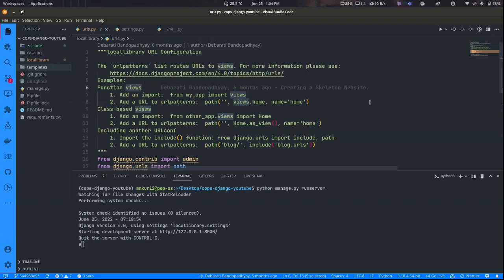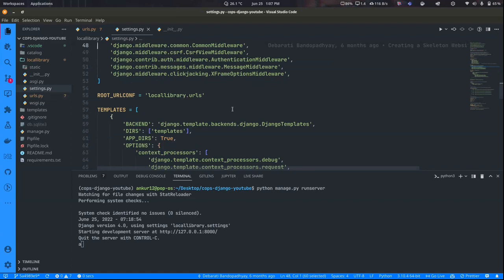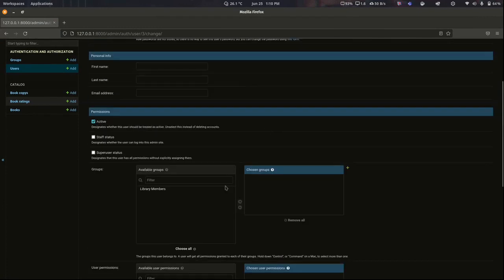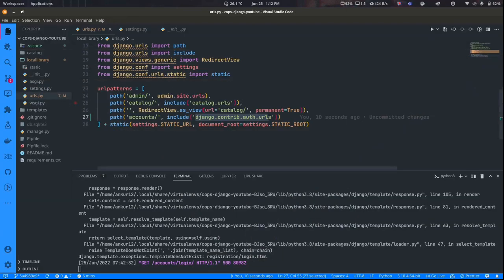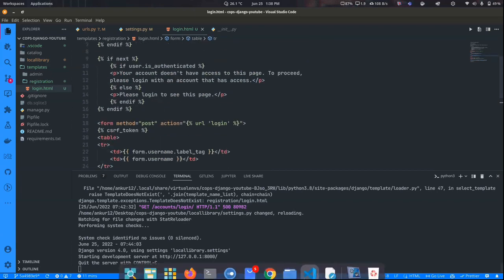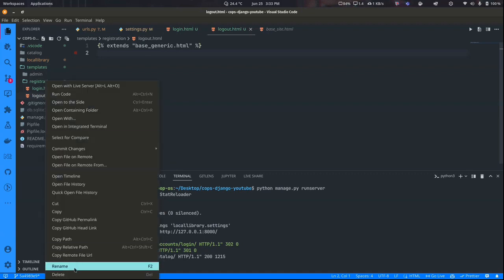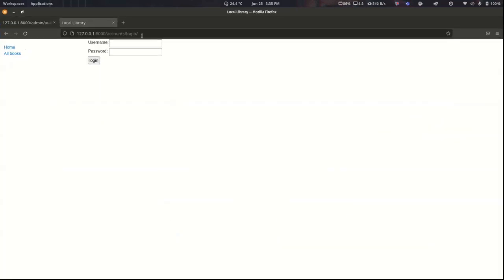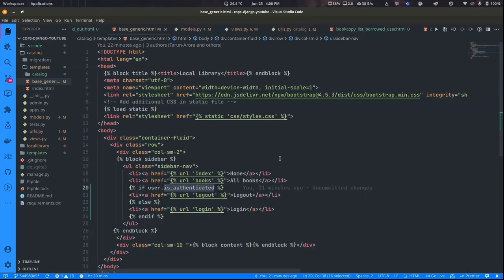User Authentication and Permissions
Hello Everyone, I'm Ankur Patil, a member of the Software Development Group(SDG), Club of Programmers(COPS) IITBHU and MnC'20 student at IITBHU.

After covering the generic class-based views, in this tutorial, we'll learn about user authentication and permissions. This includes limiting user access to ceratin pages or routes, storing user data and adding permissions for users to perform a certain task.

00:00 Introduction
1:05 Enabling user authentication
3:00 Creating users and groups
6:00 Setting up authentication views
16:30 Dynamically rendering templates and user-level permissions